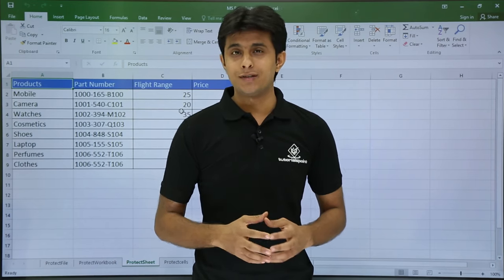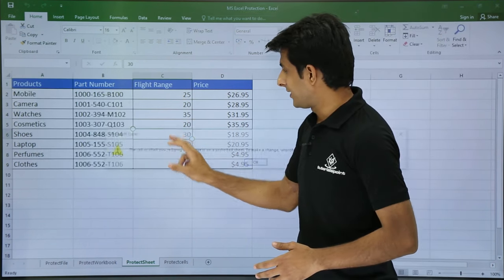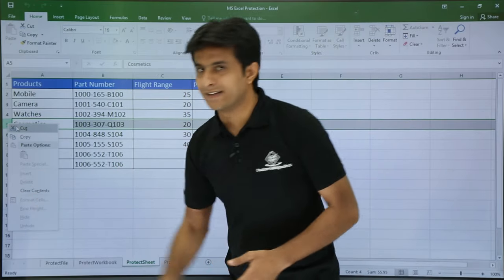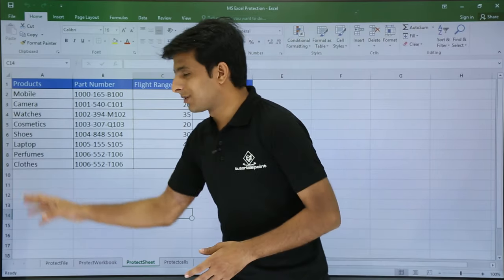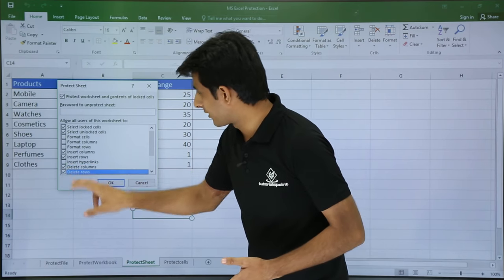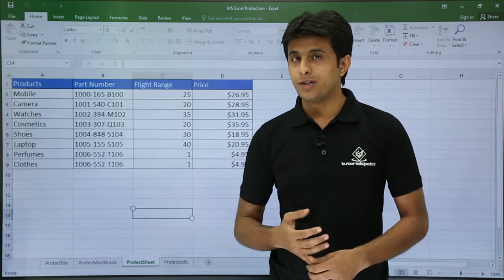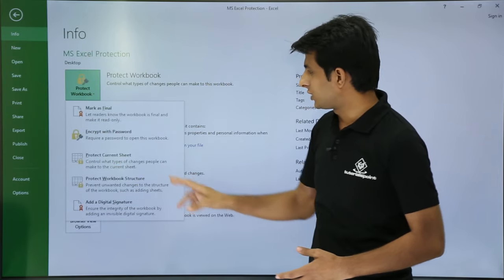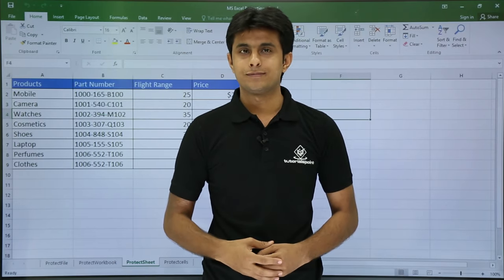MS Excel - Protect Sheet